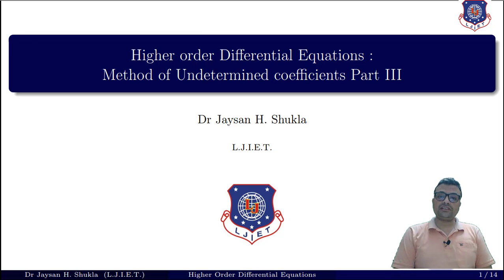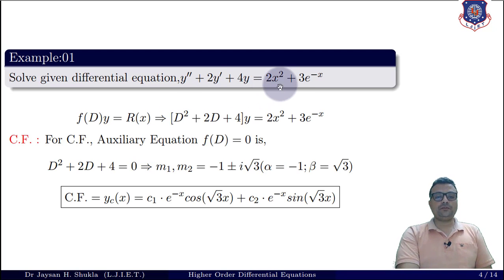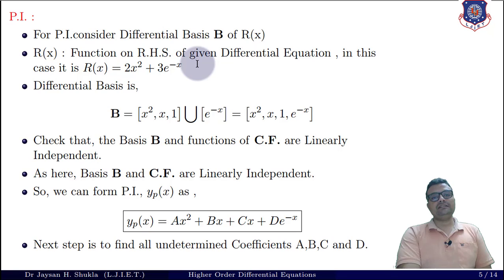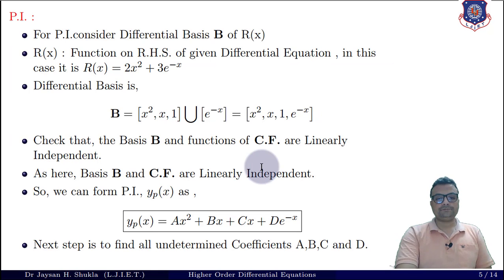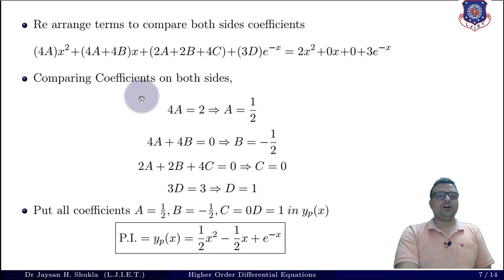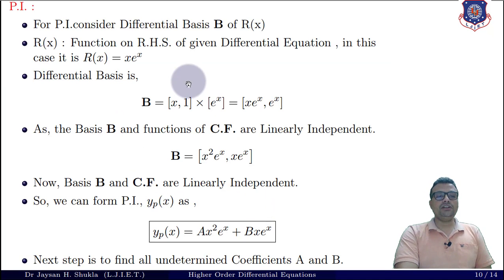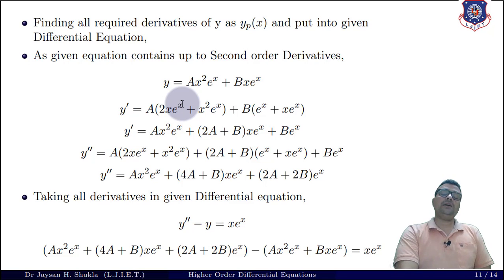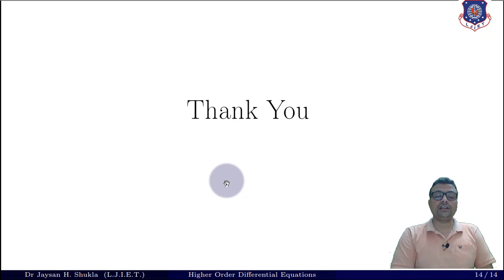Lec-13_Method of Undetermined Coefficients - Case 3 |Mathematics-02 |First Year Engineering